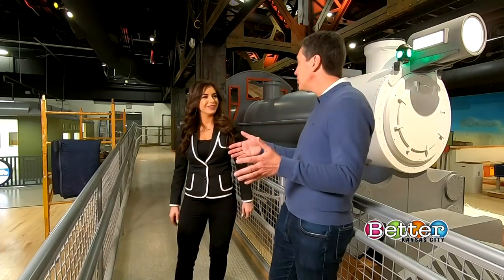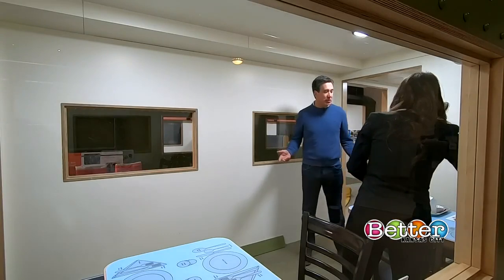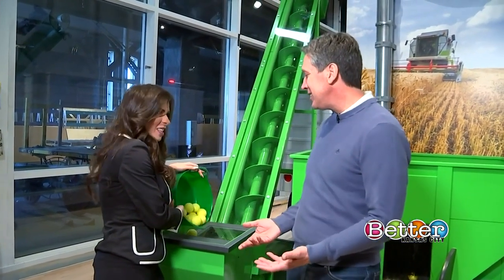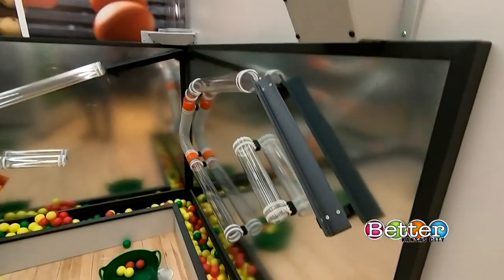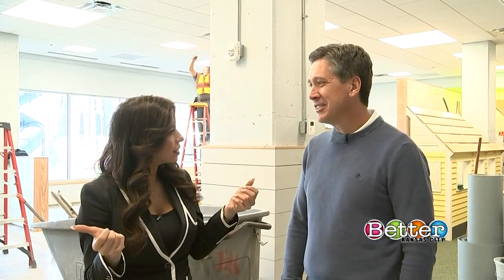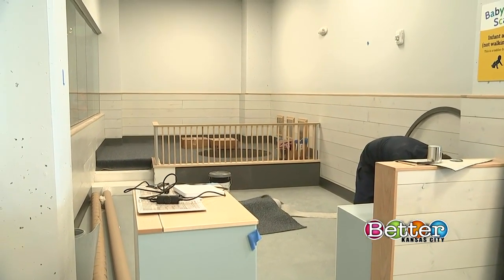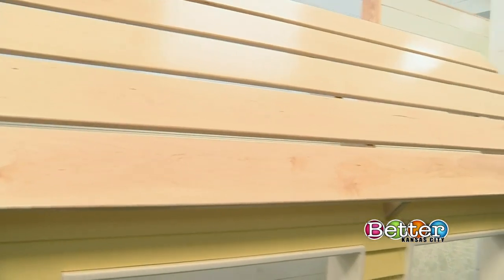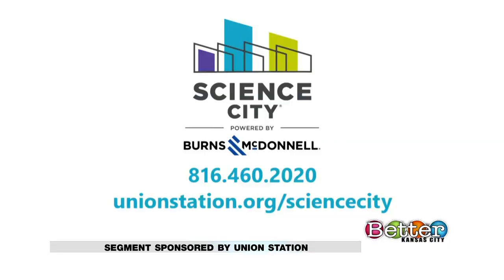Early Learning Expansion in Science City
Science City is growing younger! The Early Learning Expansion areas will open March 14 and are designed for babies to age seven.  Union Station COO Jerry Baber gives a tour of Trains Across America and more – and explains why it’s a totally new exploratory space in Kansas City.